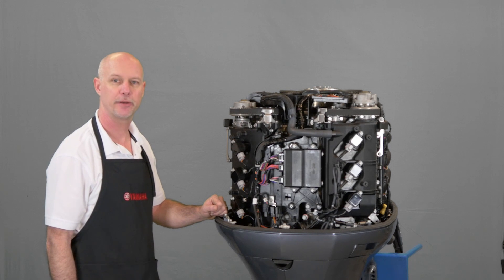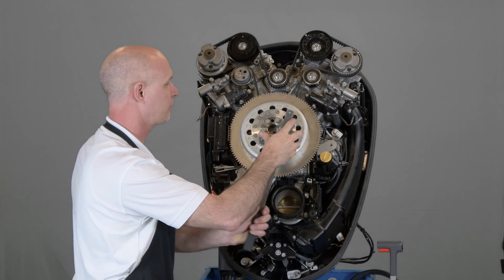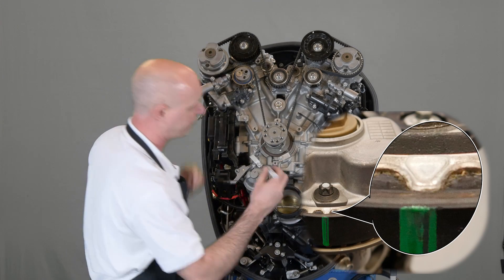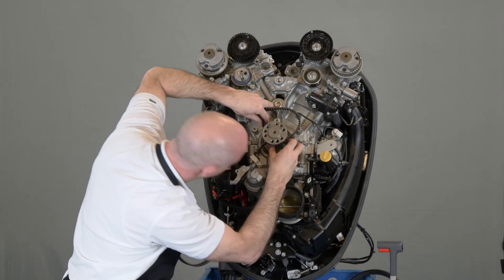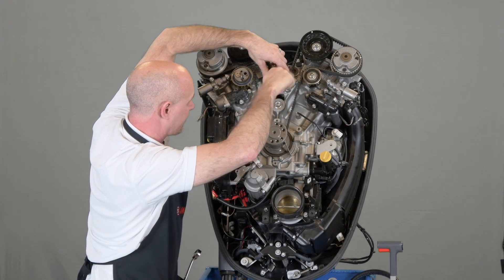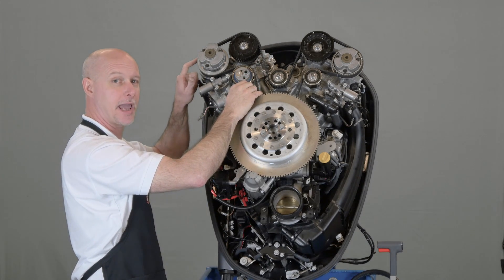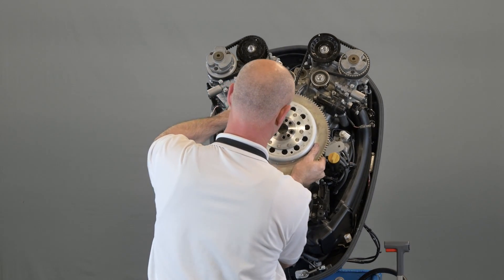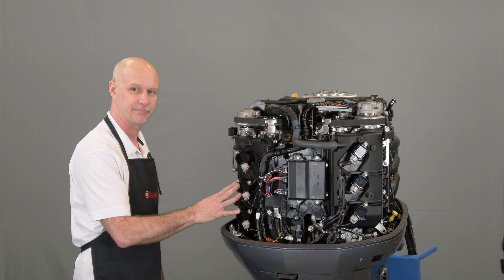Yamaha 4.2L V6 Timing Belt Replacement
A quick over view of replacing a timing belt on a Yamaha 4.2 SHO motor.